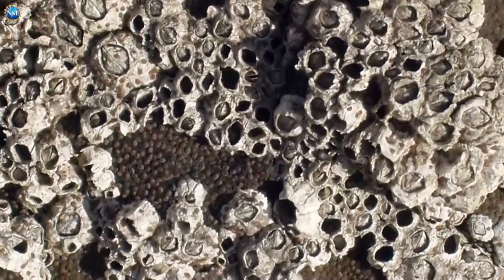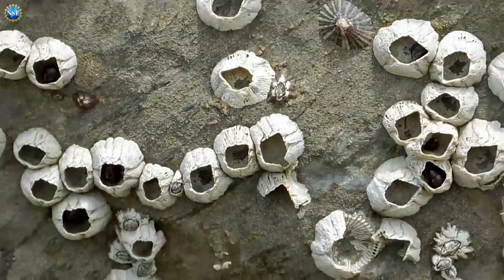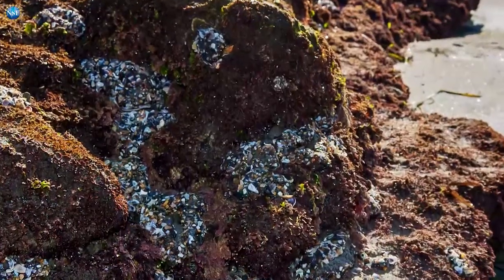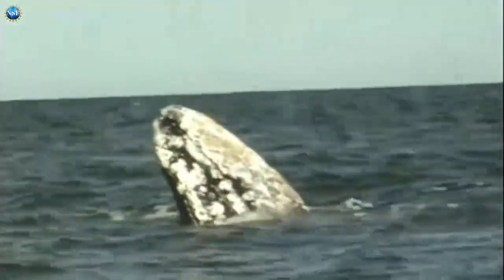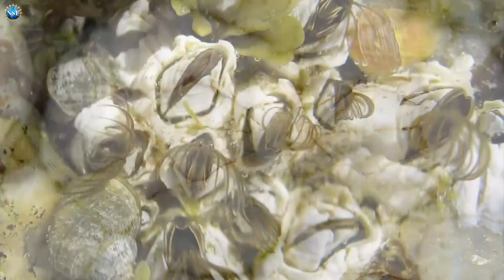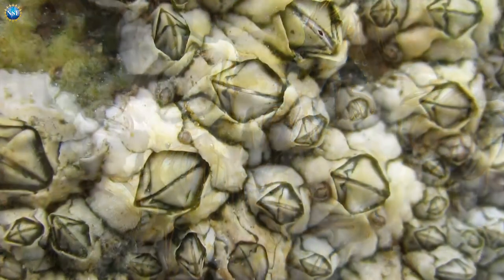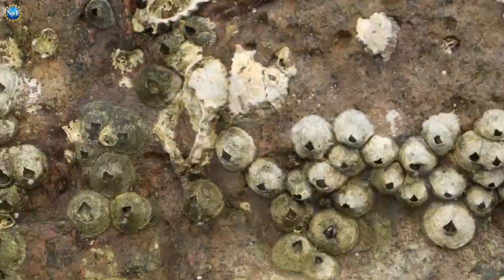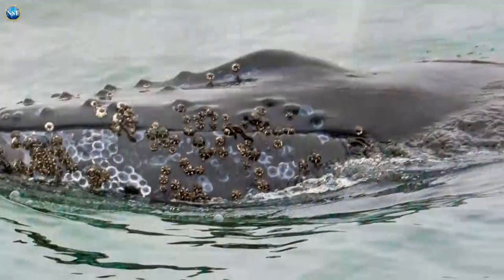Barnacles designed to survive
How do barnacles survive environmental changes? Long-term work by a Brown University research team, with funding from the National Science Foundation, has confirmed that a central metabolic protein Mpi and the gene encoding the protein is what helps the barnacle survive extreme environmental changes. Different versions of the Mpi enzyme are present at different levels, depending on where the barnacles have settled in the rocky shoreline. One form performs well under high stress, like on a hot day at low tide; the other form does better under low stress. This allows barnacles to survive and prosper in fluctuating extremes and has prepared them for success in an ever-changing environment.